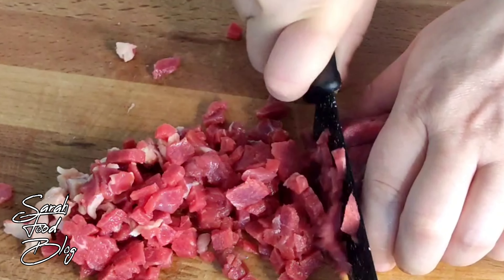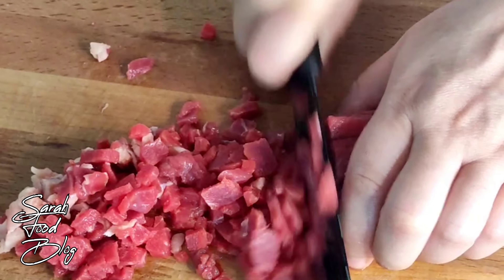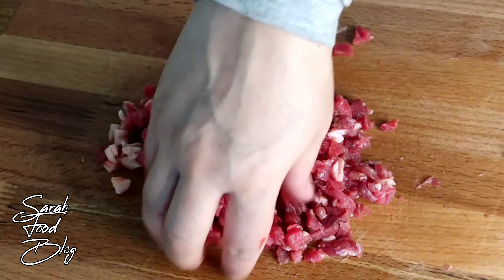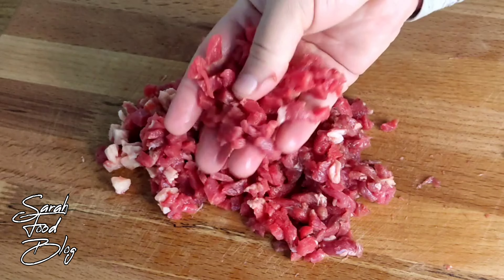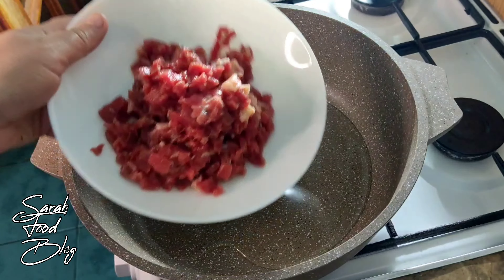Pasta with beef! This is the best recipe I've ever tried! You asked for a recipe🥰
Ингредиенты!
Говядина 600 г
Растительное масло 30 мл л
Вода 750 мл л
Макароны 400 г
Чеснок 2 зубчика
Зеленый лук 60 г
Ядра грецких орехов 50 г
Соль 1 ч. л.
Черный перец 1/5 ч.л.
Куркума 1/5 ч. л.
Готовьте по рецепту, очень вкусно и просто. Мой авторский рецепт!
Ingredients!
Beef 600 g
Vegetable oil 30 ml l
Water 750 ml l
Macaroni 400 g
Garlic 2 cloves
Green onion 60 g
Walnut kernels 50 g
Cook according to the recipe, very tasty and easy. My original recipe!
مكونات!
لحم بقري 600 جرام
زيت نباتي 30 مل لتر
ماء 750 مل
معكرونة 400 جم
2 فص ثوم
بصل أخضر 60 جم
حبات الجوز 50 جم
ملح 1 ملعقة صغيرة
1/5 ملعقة صغيرة فلفل أسود
1/5 ملعقة صغيرة كركم
طبخ حسب الوصفة لذيذ جدا وسهل. وصفتي الأصلية!
İçindekiler!
Sığır eti 600 gram
bitkisel yağ 30 ml litre
su 750 ml
Makarna 400 gr
2 diş sarımsak
Yeşil soğan 60 gr
Ceviz içi 50 gr
tuz 1 çay kaşığı
1/5 çay kaşığı karabiber
1/5 çay kaşığı zerdeçal
Tarif çok lezzetli ve yapımı kolay. Orijinal tarifim!